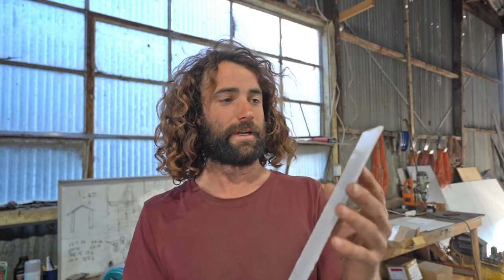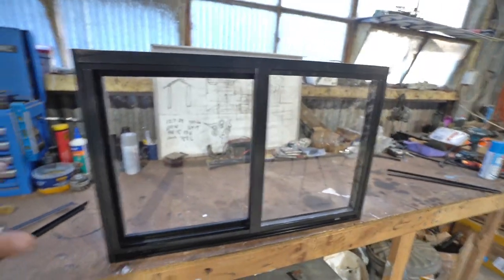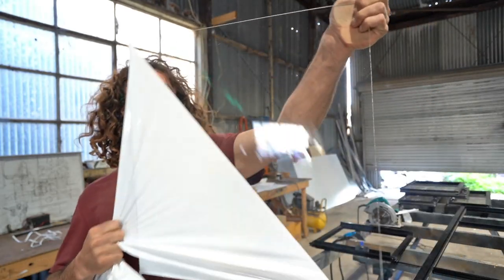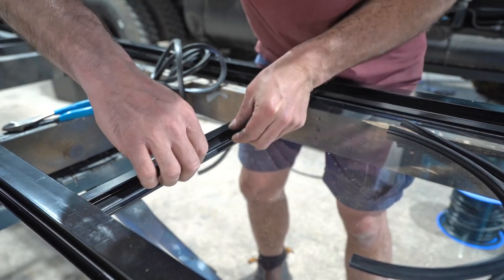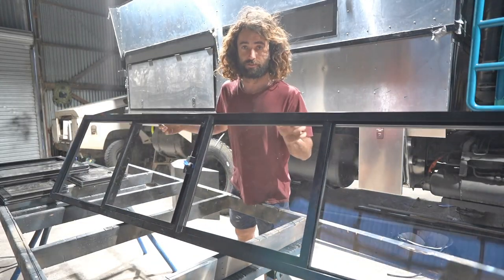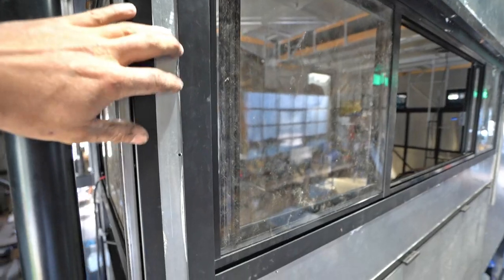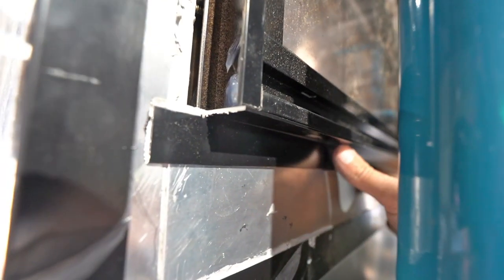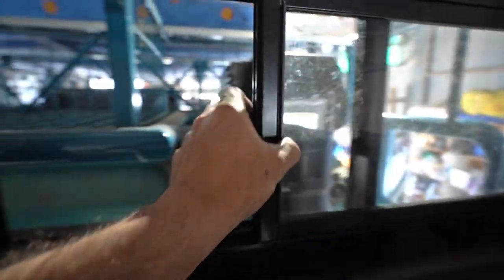DIY Motorhome Windows - Expedition Truck Build #14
In this video, I glaze and install the aluminium domestic windows in my expedition truck build.